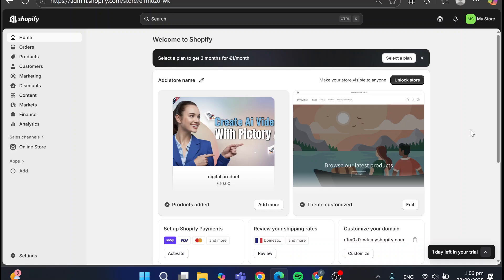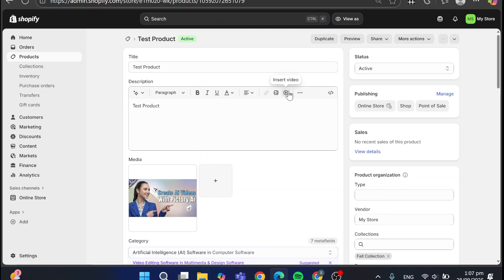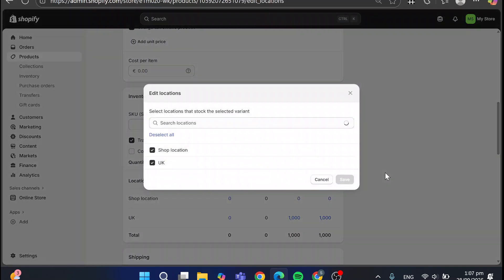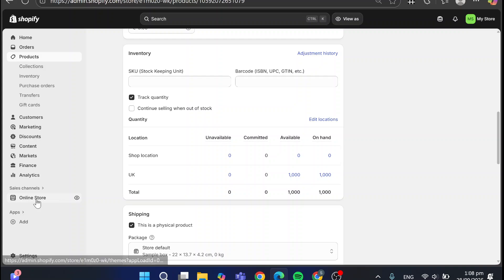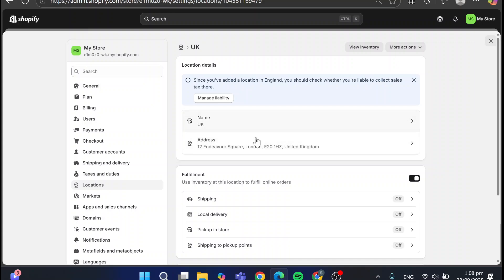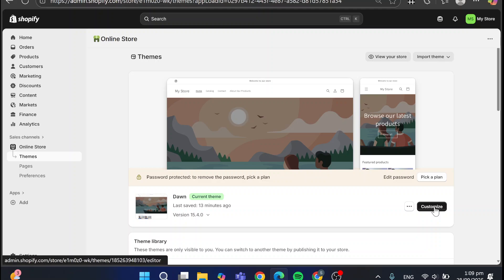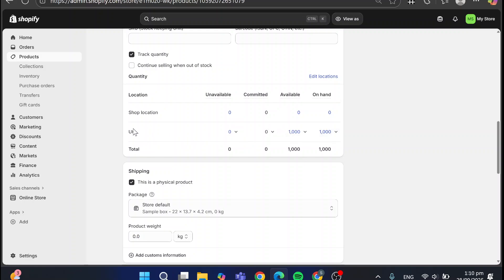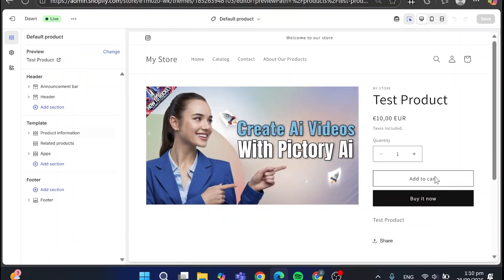How to Fix The Product Has Inventory but Shows as Sold Out in Shopify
If you are looking for a video about How to Fix The Product Has Inventory but Shows as Sold Out in Shopify, here it is!